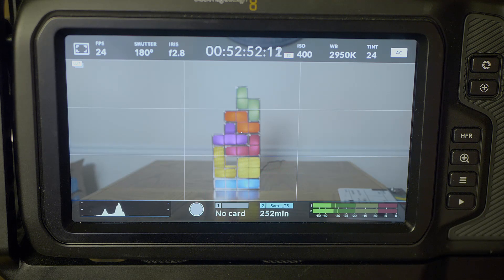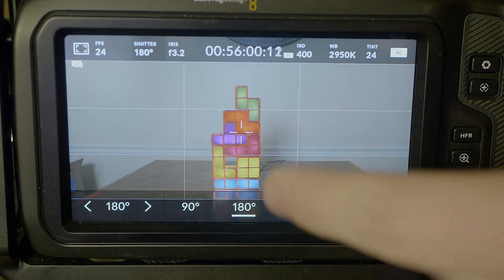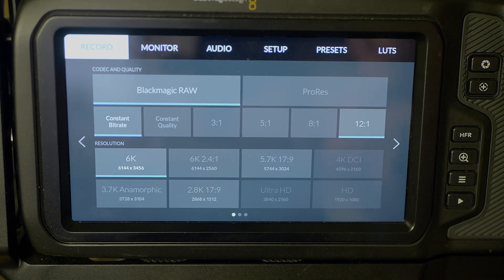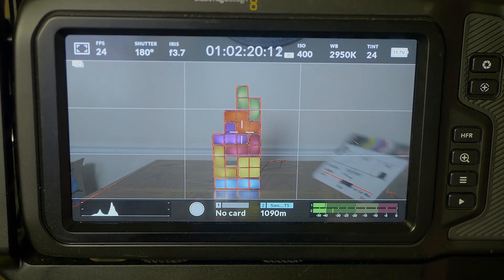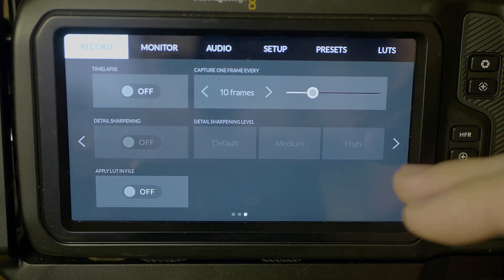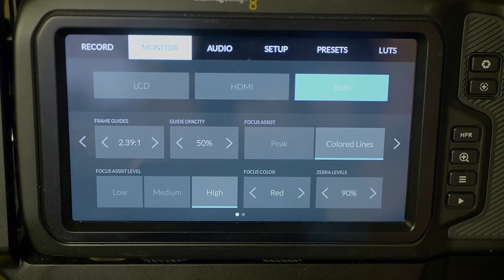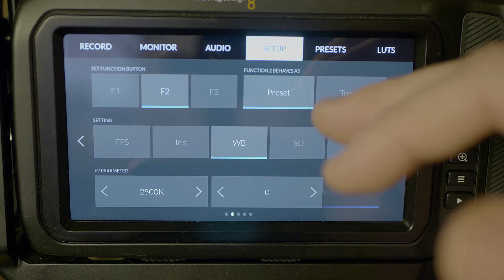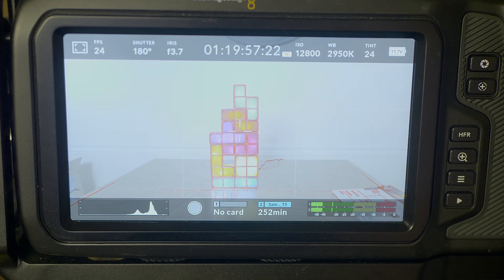Pocket 6K Menu Walkthrough and Best Setting for Filmmaking